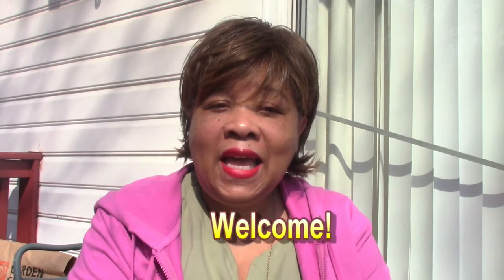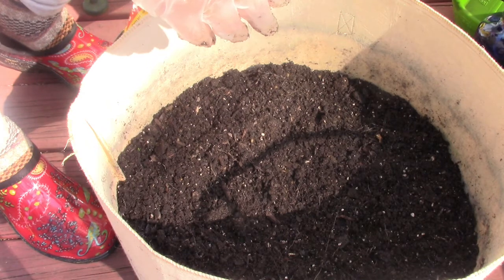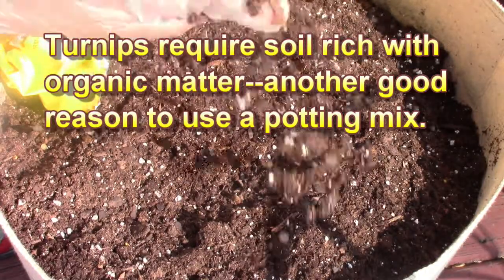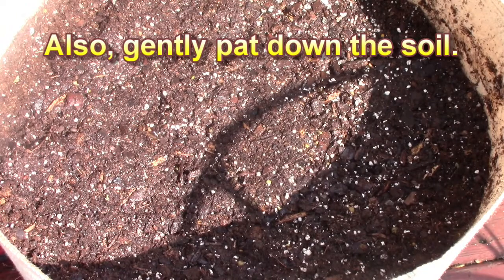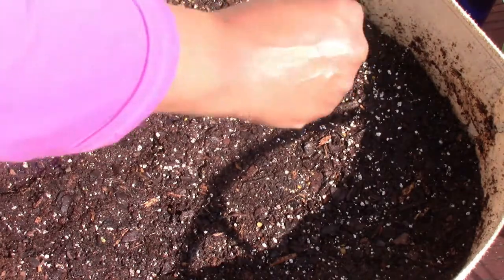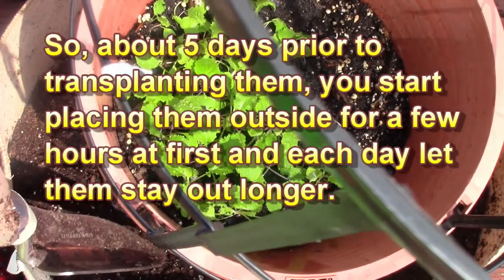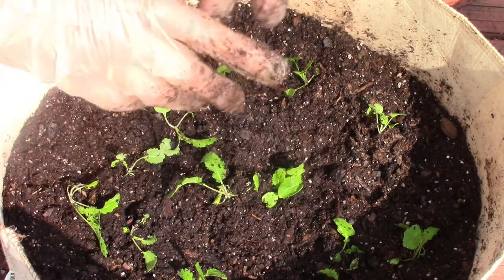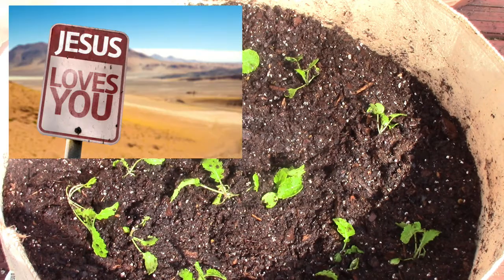How to Grow Turnips in Containers From Seeds for the Spring Season -- Container Gardening Tips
In this video, I will discuss how to start turnips from seeds such as soil and pot size requirements.  I will also discuss how to transplant turnip seedlings for success.